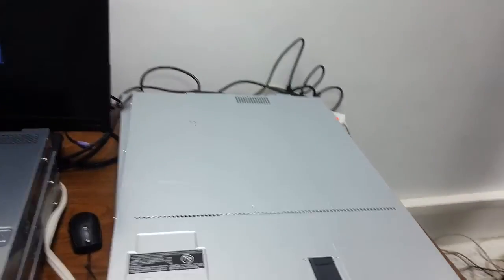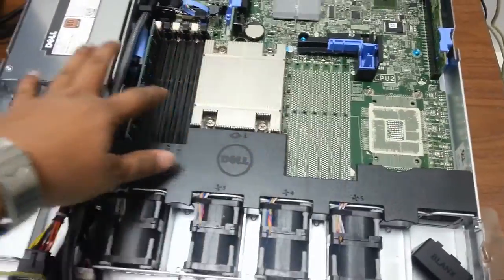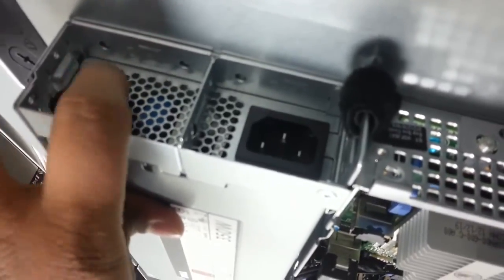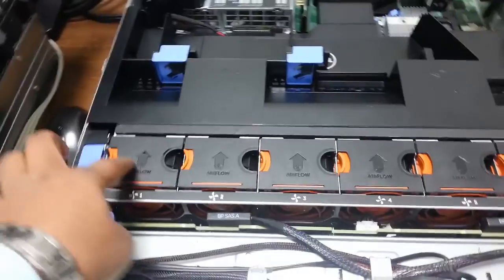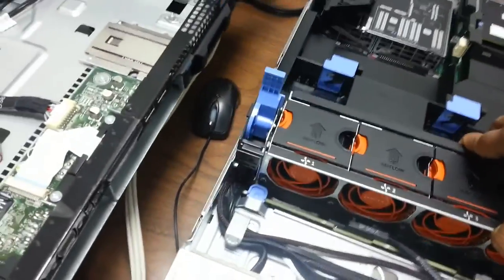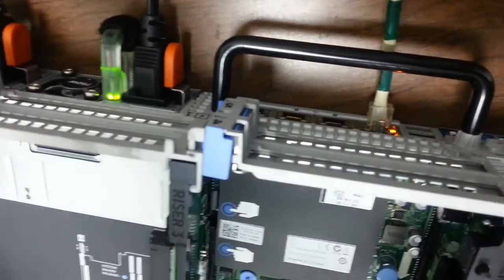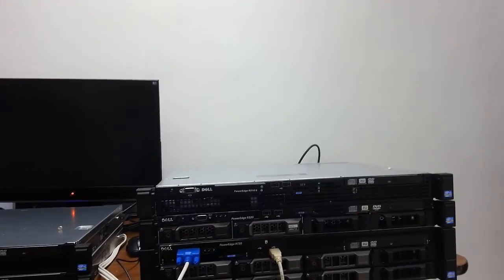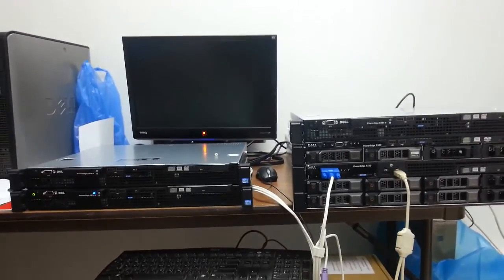Dell PowerEdge Servers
Complete picture of Dell PowerEdge R720, R320, R210II